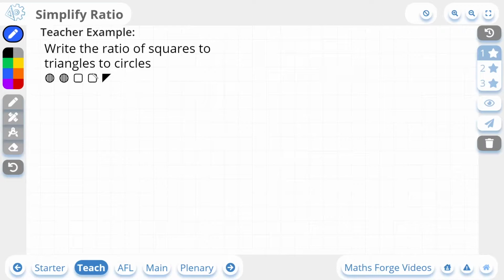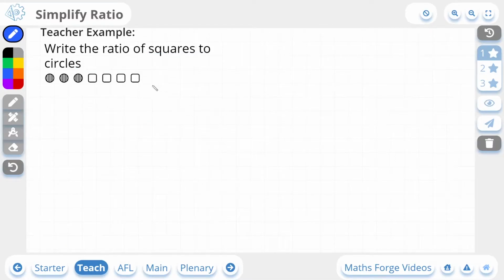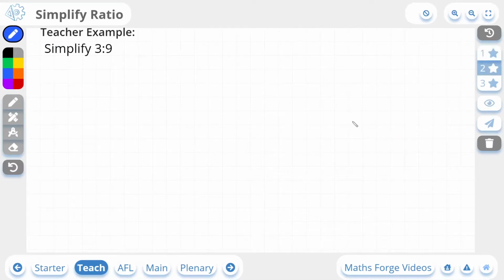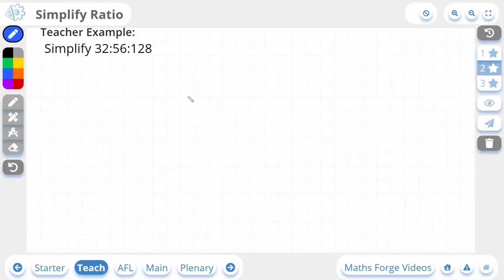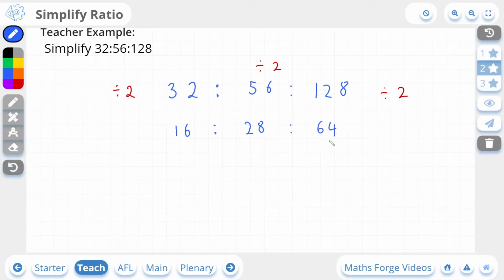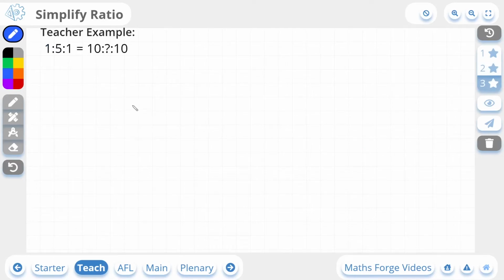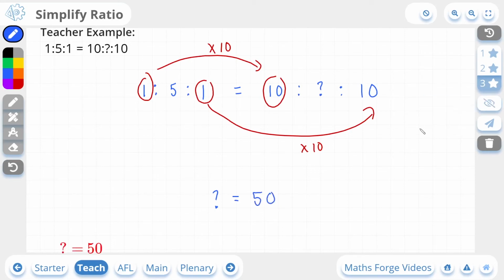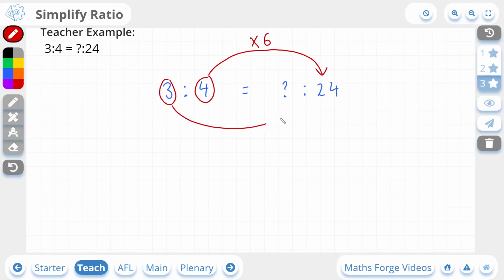Simplify Ratios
Maths Forge brings you a lesson on how to simplify ratios.

Simplify ratio,
Ratios,
Simplifying ratios,
How to simplify ratios,
Equivalent ratios,